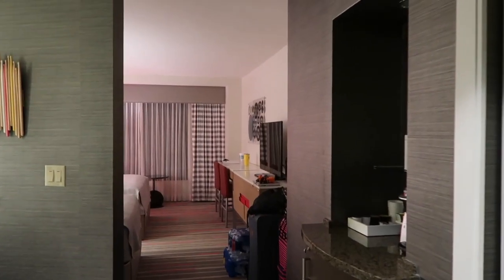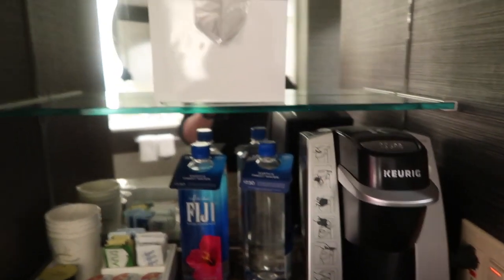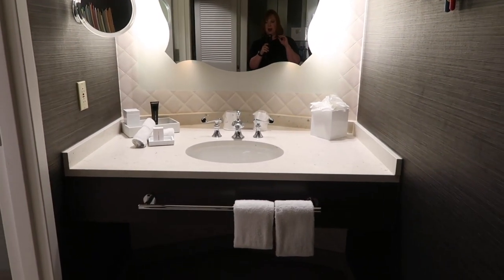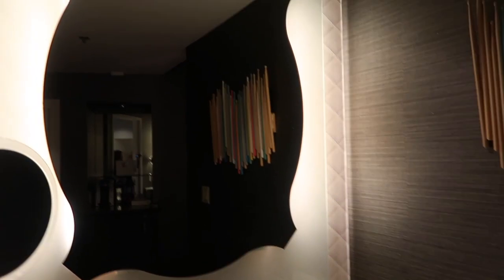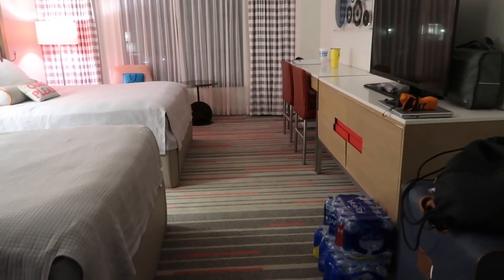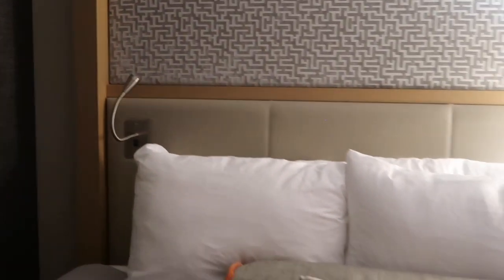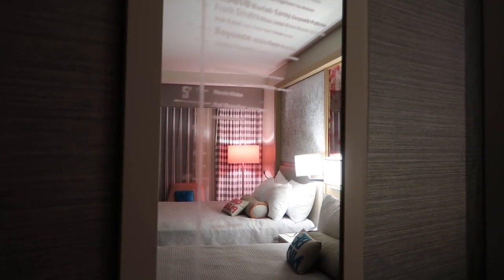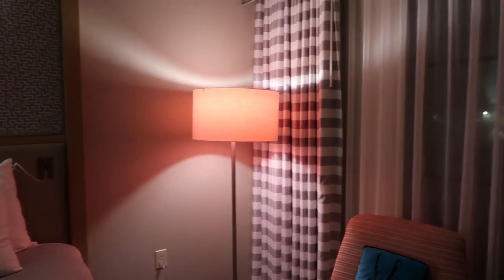Universal Studios Orlando - Hard Rock Hotel Room Tour and Travel Day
We traveled to Universal Studios Orlando to experience Universal Studios for the holidays.  We began our travel day with a six hour drive to Orlando, Florida with a stop at Buc-ee's in St. Augustine, Florida.  We ended the evening by checking in to the Hard Rock Hotel in Orlando on Universal Studios property.  We give you a thorough room tour of a standard two queen hotel room at Hard Rock Hotel Orlando.

Laurie and Hannah
1450 Georgia Avenue

ABOUT US:
Hi Friends!!  Thank you so much for visiting our YouTube channel!
We are a mother and daughter team that love to travel. And, yes, we are gingers. :-)